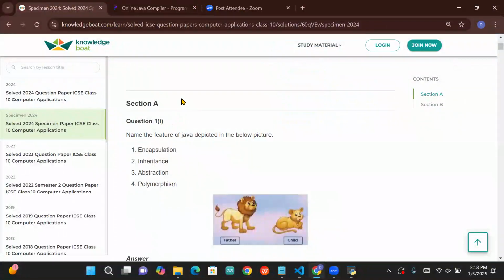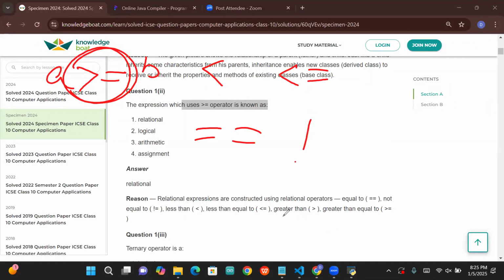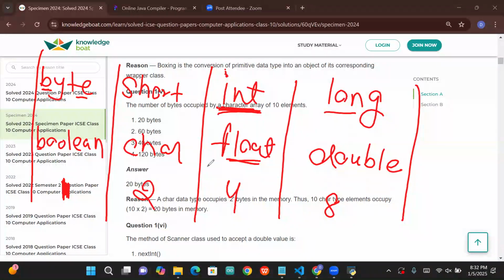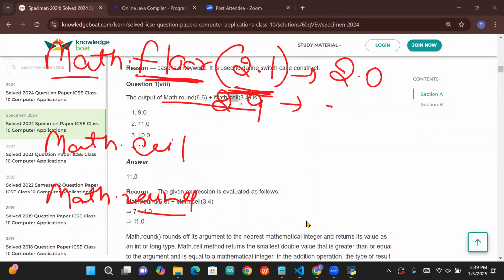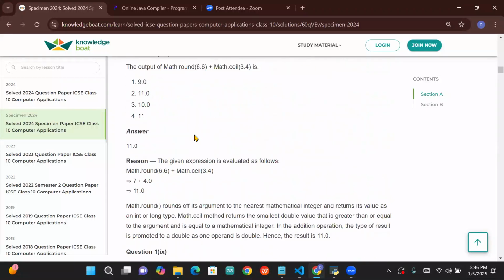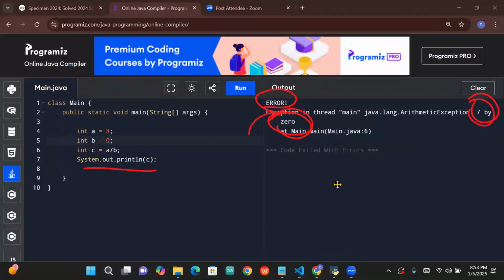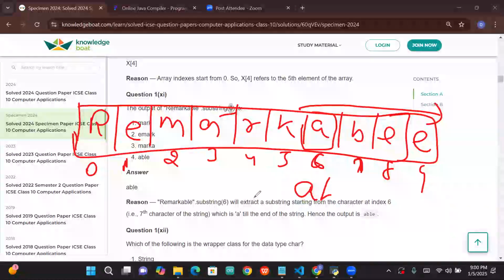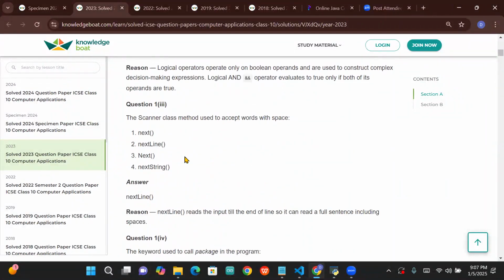ICSE Computer Java | Most Important Topics & Java Programs | ICSE Computer Class 10 2024 Exam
ICSE Computer Crash Course
ICSE Bluej Java Class 10 Board Papers
Last year papers Solution
2024 Paper Solution
From this one video only can assure 10 marks from the paper